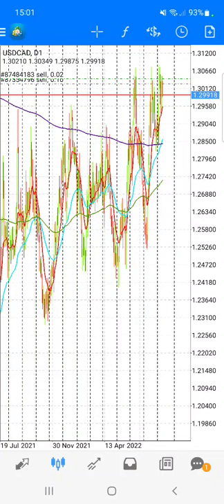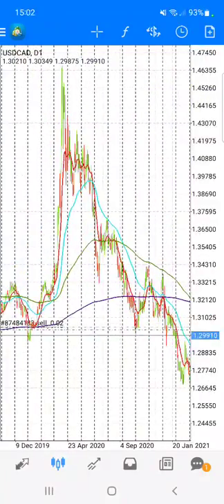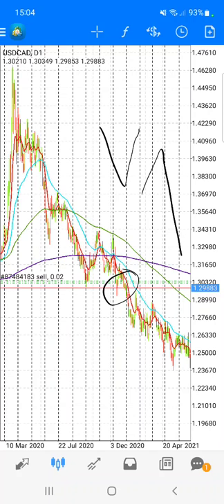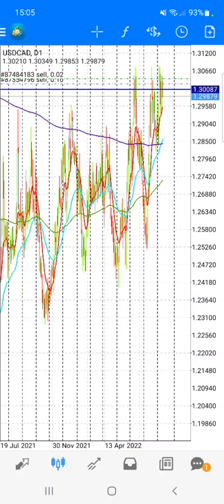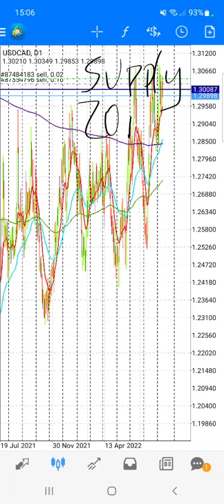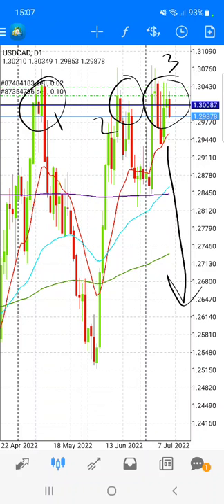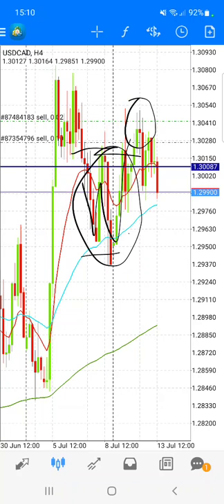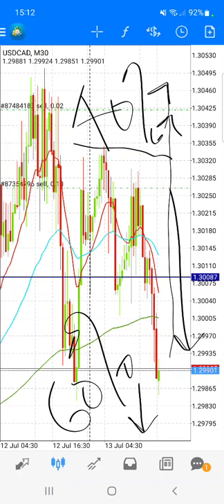CAD MONETARY POLICY TRADING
13th July CAD monetary policy event